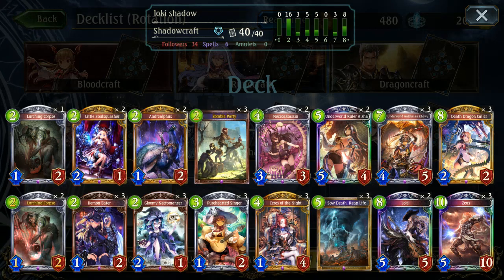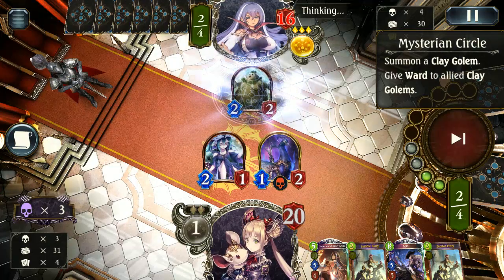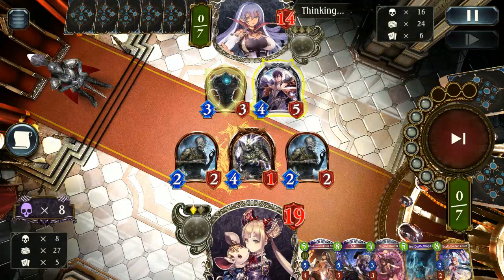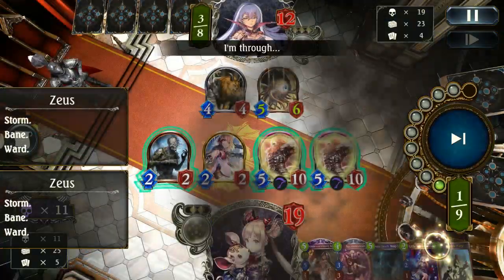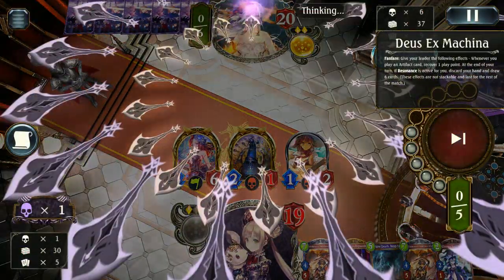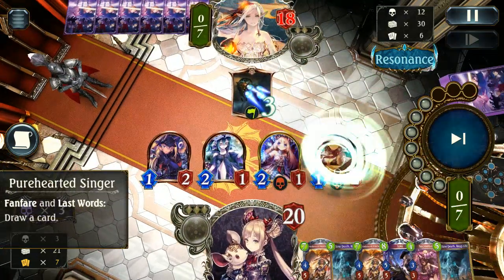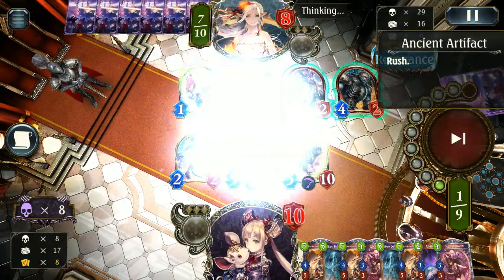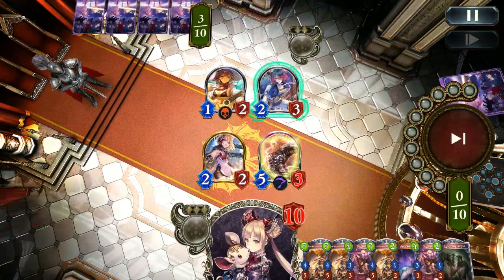Loki Combos - Reanimate Shadowcraft Chronogenesis Deck! [Shadowverse]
Chronogenesis is Shadowverse's 7th card set. It's packed with 138 new cards, plus three leader cards from the 1st Birthday Card Popularity Poll.

Chronogenesis is the first set to feature cards from the eighth class, Portalcraft. It's about to launch Shadowverse into new dimensions with the Portalcraft leader Yuwan, the Resonance keyword effect, and the Artifact trait.